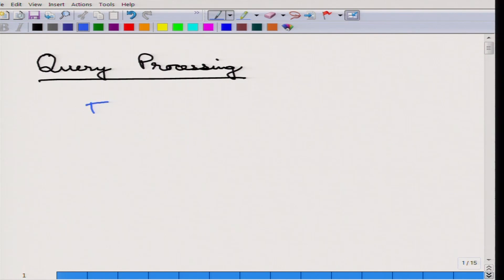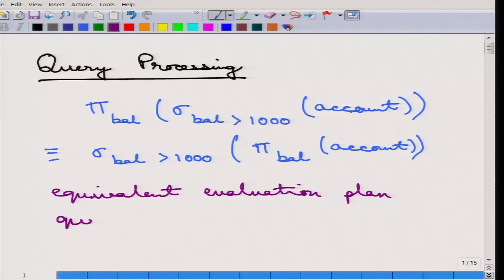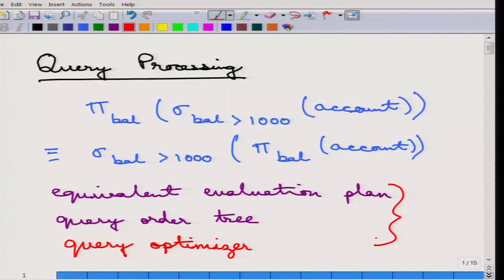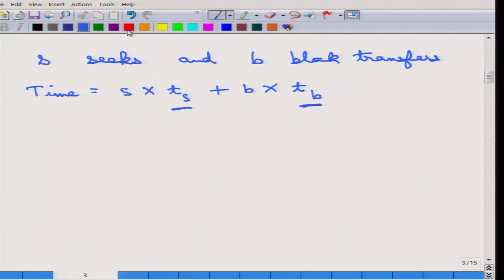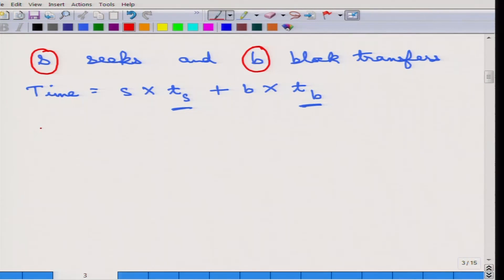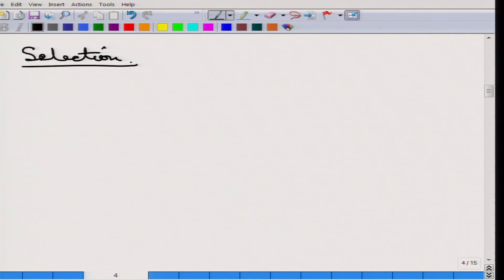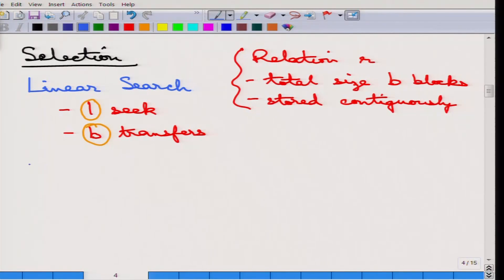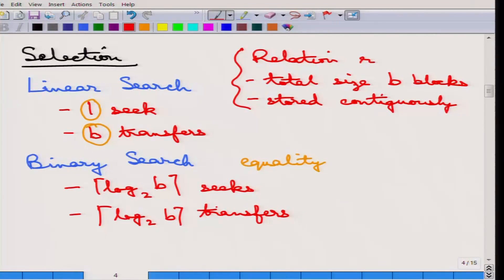Query Processing: Selection